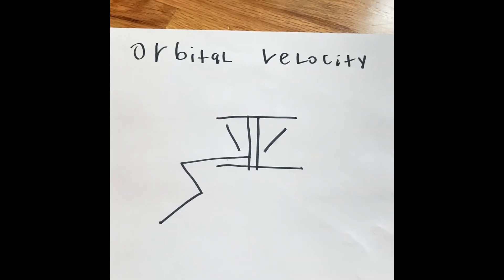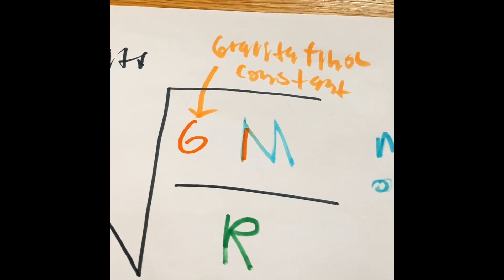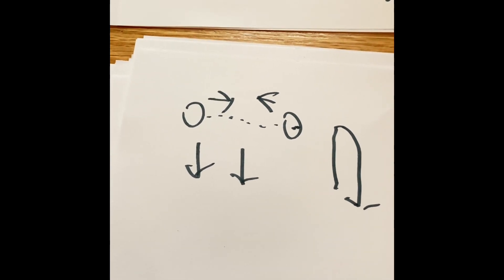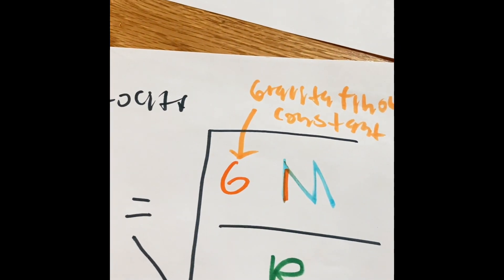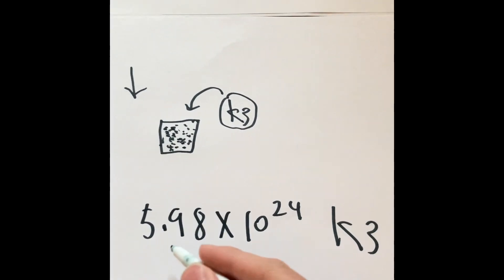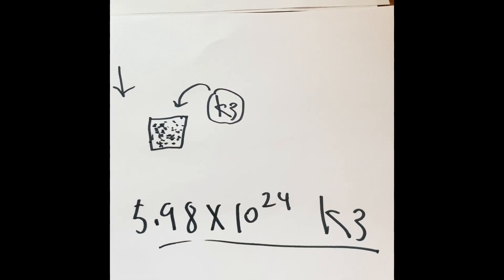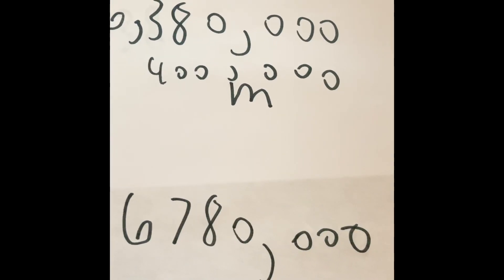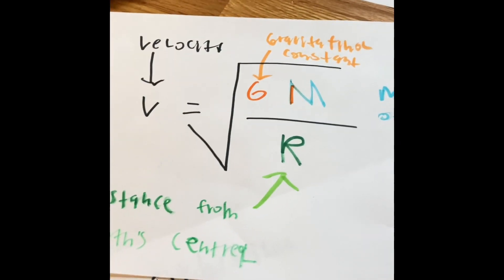Part one of orbital velocity understanding